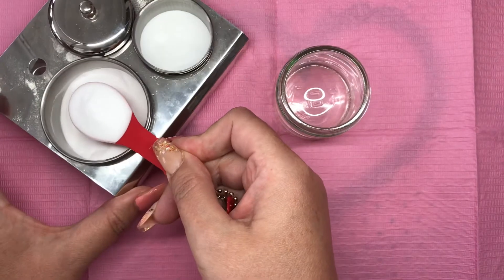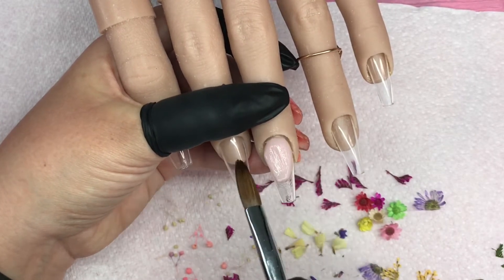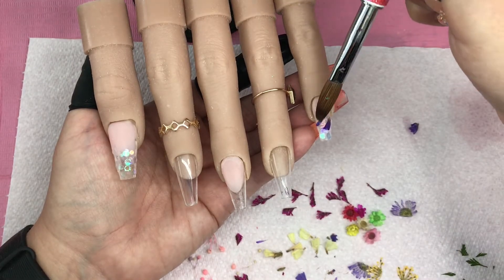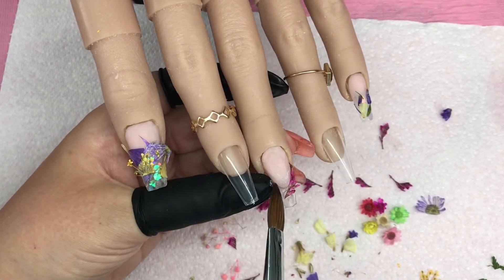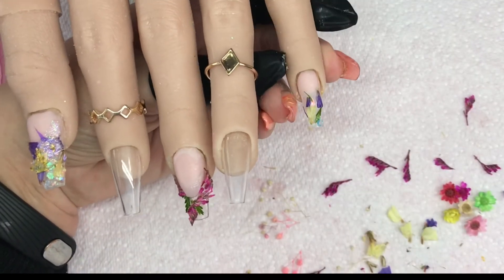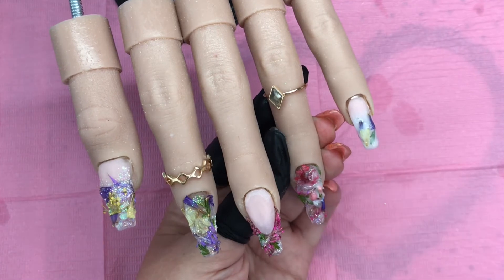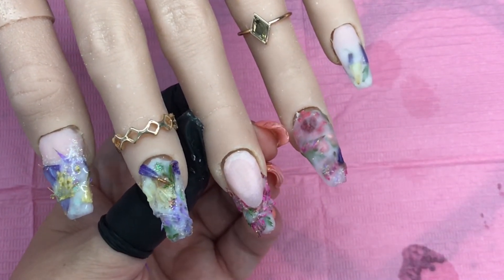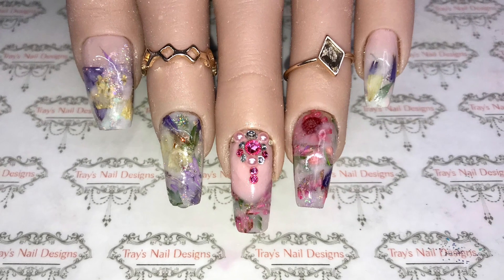Milk Bath Nails Full Acrylic Design - Dried Flowers - Easy Nail Art - Nail Trends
* Glitter Planet - Clear
* Glitter Planet - Monomer
* Glitter Planet - Blizzard White
* Glitter Planet - Perfect Pink
* Dried Flowers - Ali Express

Equipment
🌟Flexi Hand - Glitter Planet